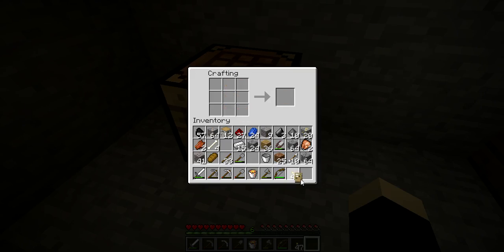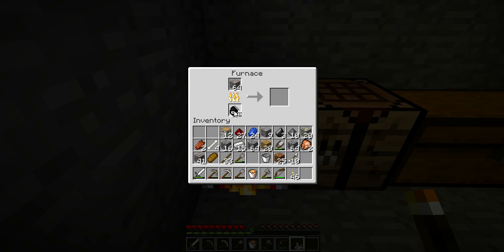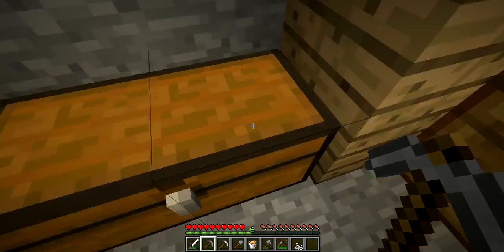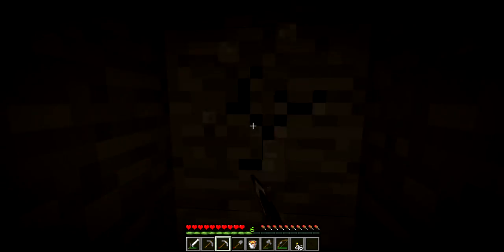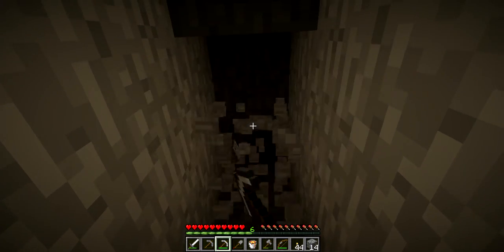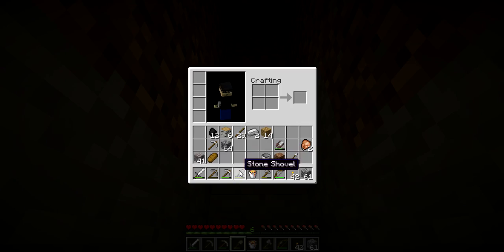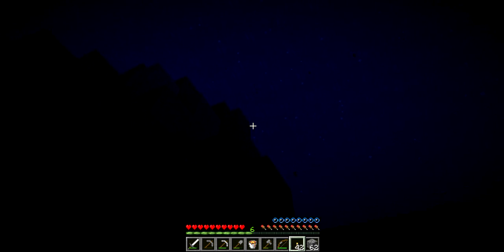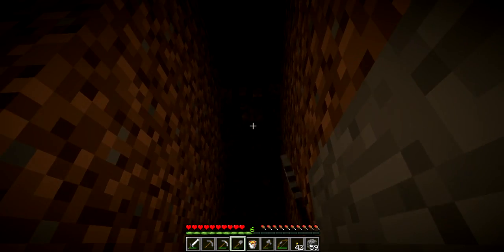Let's Play Minecraft 1.0 - Episode XVI (Feat. TehLars)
We go deeper in search of interesting sights and rare minerals! This episode features TehLars, who unfortunately doesn't upload videos at this point.

LOL, it turns out I didn't just upload the same video twice, but I compiled the same raw footage into the same episode twice. Oh well, that means that the real episode 15 was lost because I deleted all the old raw footage. Hope nothing too interesting happened! I know I didn't find diamonds, though.